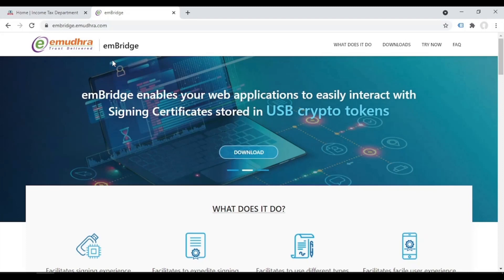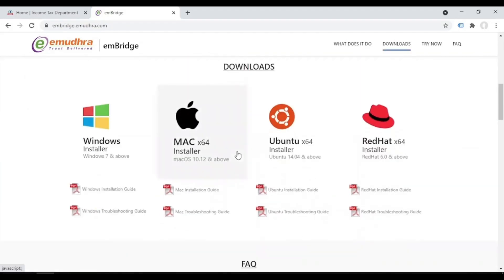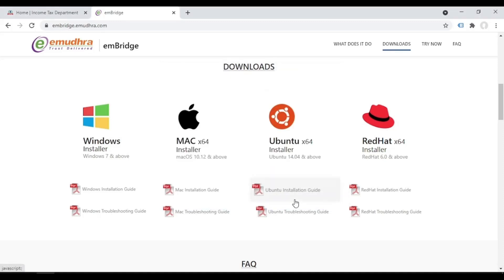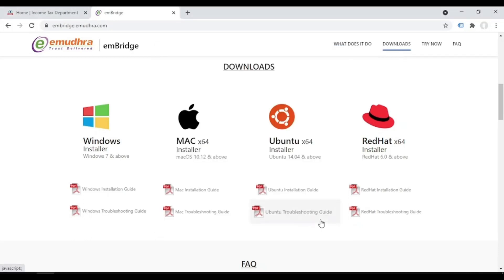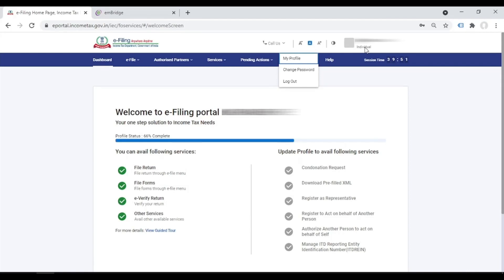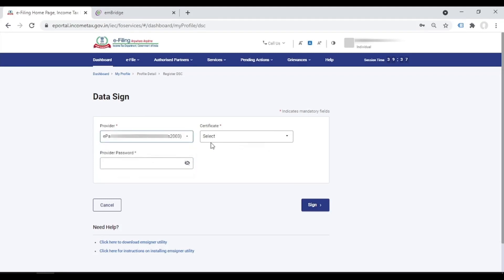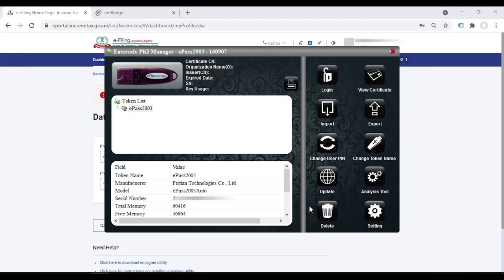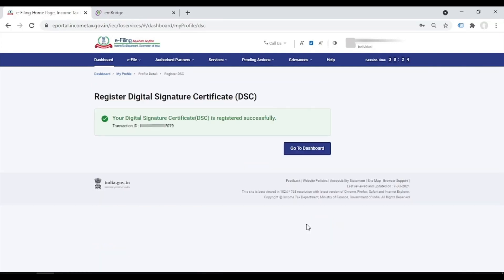10 STEPS TO REGISTER DSC | NEW INCOME-TAX PORTAL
REGISTRATION OF DSC IN NEW PORTAL

The Digital Signature Certificate (DSC) is the taxpayer's electronic signature. Many papers are signed digitally, including e-forms, e-tenders, and e-applications. Being a part of Digital India all the income tax forms are now filed online using DSC.

The utility emsigner was necessary for DSC registration; the current new income tax website requires embridge.

As government has launched new website, it has become essential to again register the dsc for the security reasons.

For doing the registration, assesse needs to login and then visit My Profile section. Currently, taxpayers are facing few errors one of the errors is “Token user pin has to be changed”

A solution to this problem has also been illustrated in this video.

CONTENTS OF VIDEO:

00:00 - Install embridge
02:21 - Fill details in IT portal
03:32 - Changing token pin
04:06 - Register DSC successfully